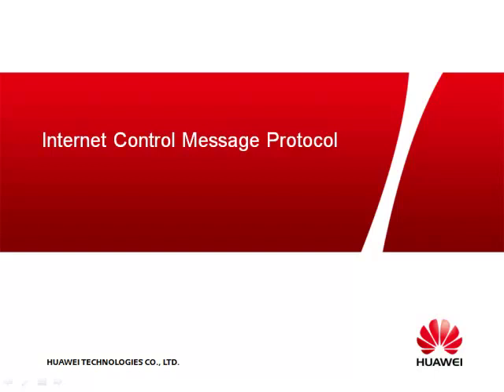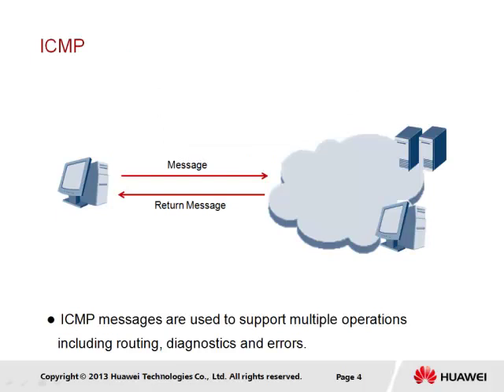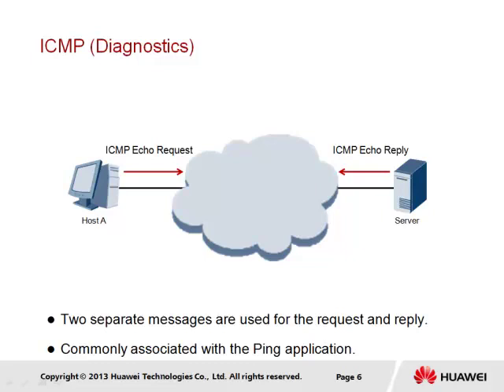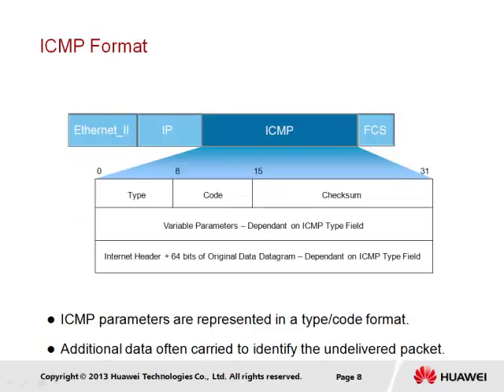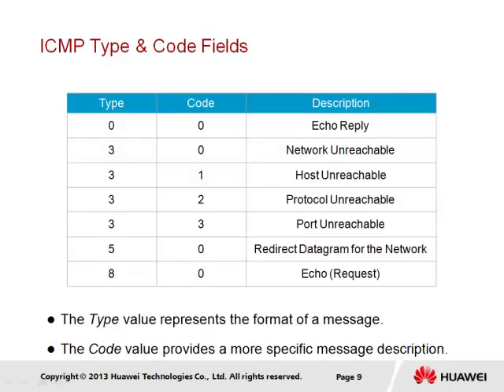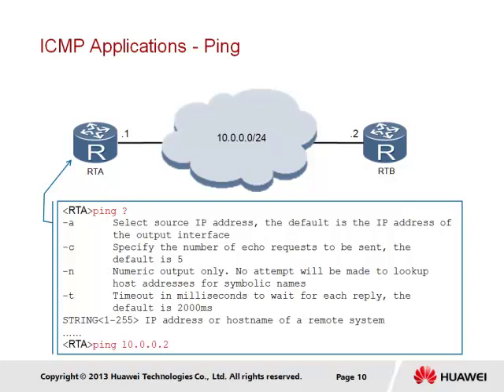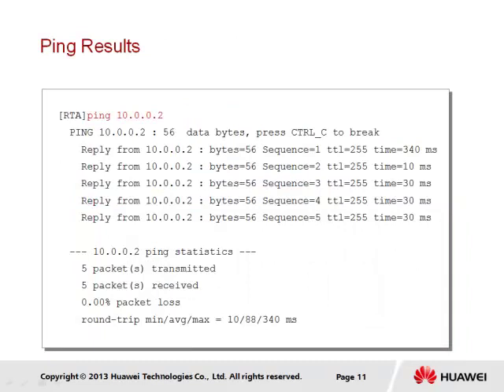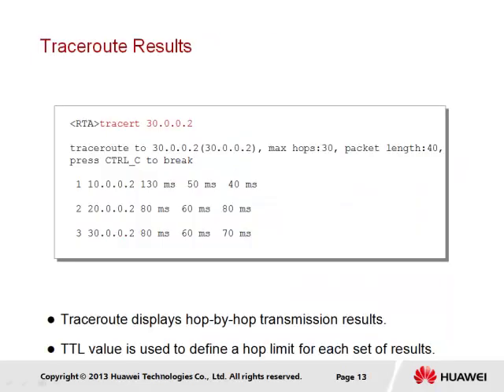2.4. Internet Control Message Protocol | HCIA-Routing & Switching Course Entry Training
ICMP is a protocol that works alongside IP as a form of messaging protocol in order to compensate for the limited reliability of IP. The implementation of ICMP is required to be understood to familiarize with the behavior of numerous operations and applications that rely heavily on ICMP, in order to support underlying messaging, based on which further processes are often performed.

📚Books!  🎓🎓